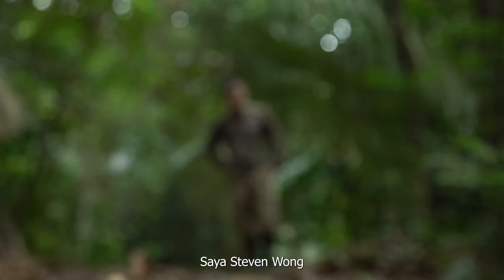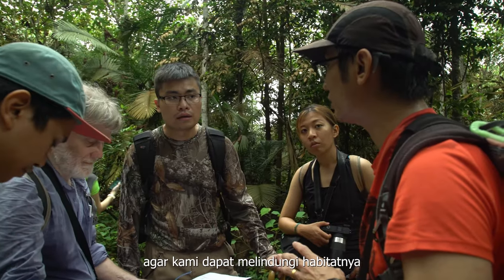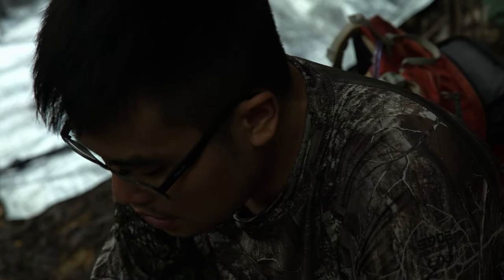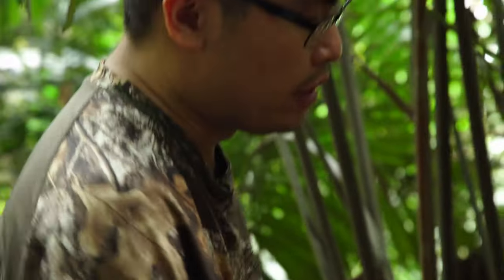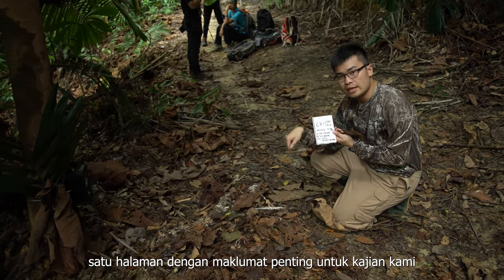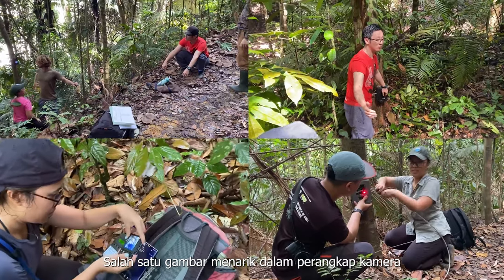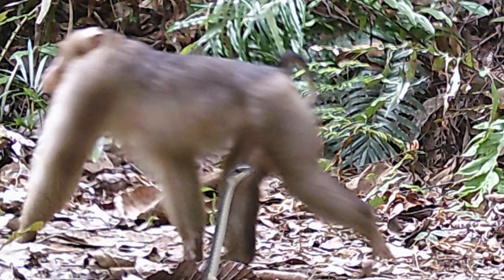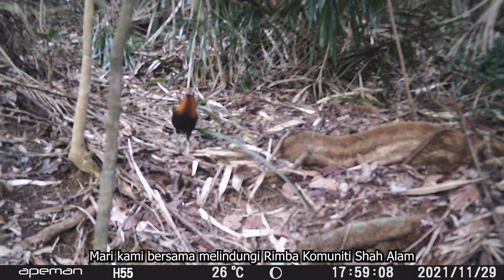Camera Traps and Biodiversity Survey at Shah Alam Community Forest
The local “celebrities” in the Shah Alam Community Forest (SACF) include the adorable Malayan Tapir, stealthy Leopard Cat and Large Indian Civet – which have been captured several times with automatic camera “traps”.

Also making their appearance were the Lesser Mousedeer (of Sang Kancil fame), the Malayan Porcupine and Buffy Fish Owl. This little place packed with lots of wildlife is called the Shah Alam Community Forest or SACF.